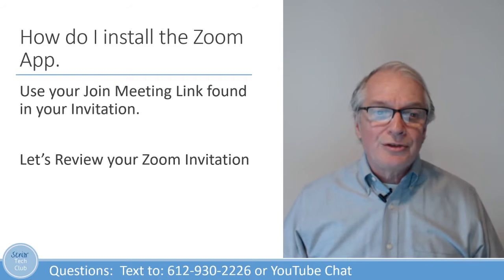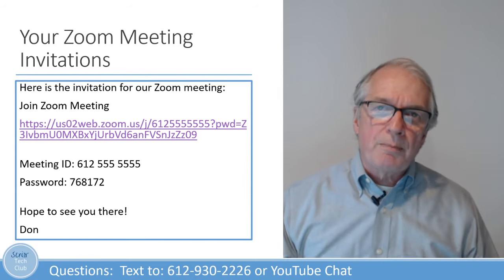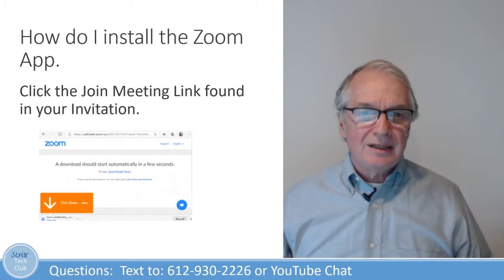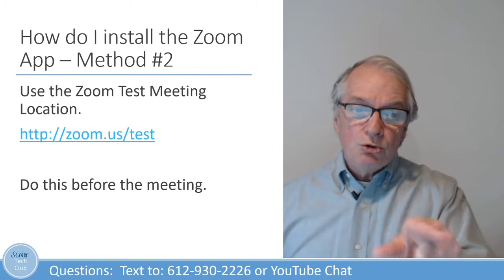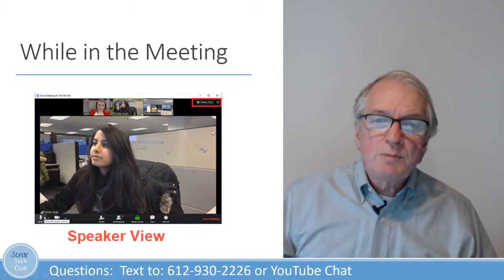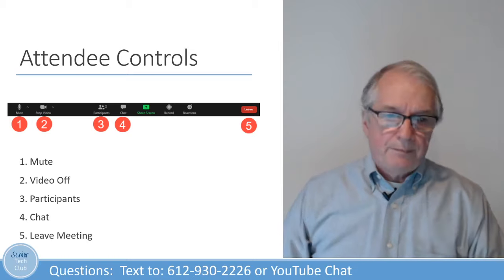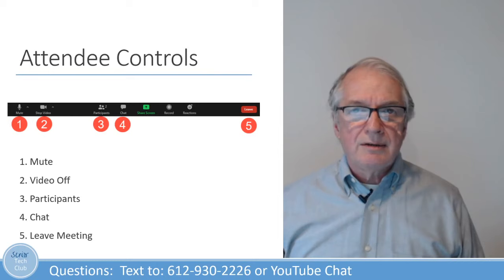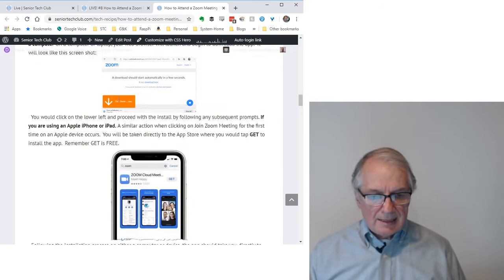SeniorTechClub.com LIVE! Training - Attending a Zoom Meeting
We are bringing our training for older adults online.  This session focuses on attending a Zoom Meeting

 You are welcome to visit: Links.SeniorTechClub.com/LIVE8 to get the slide deck and other information.